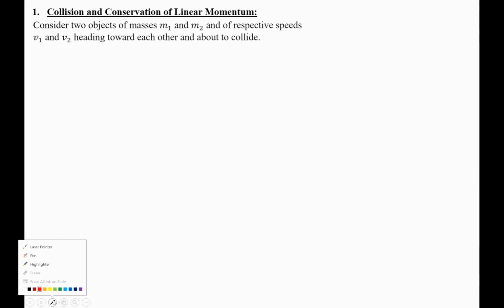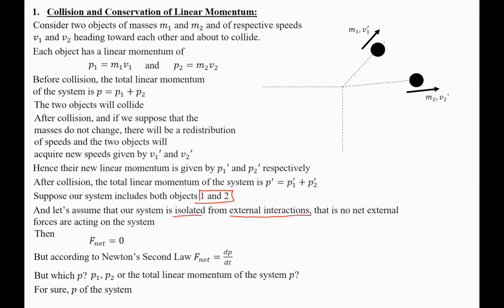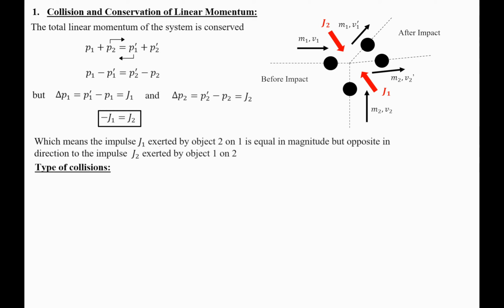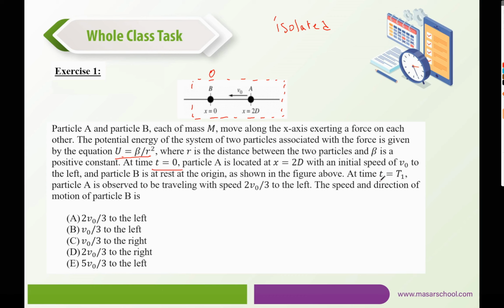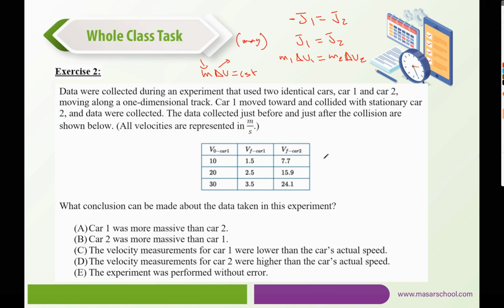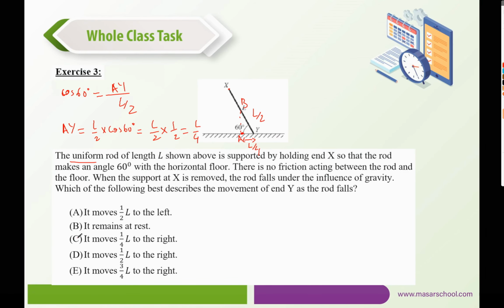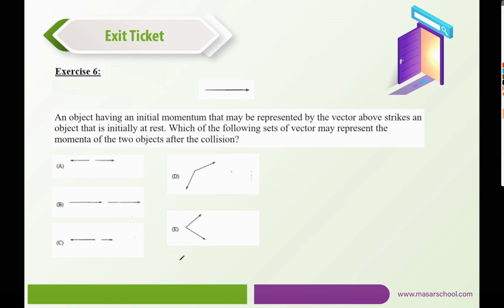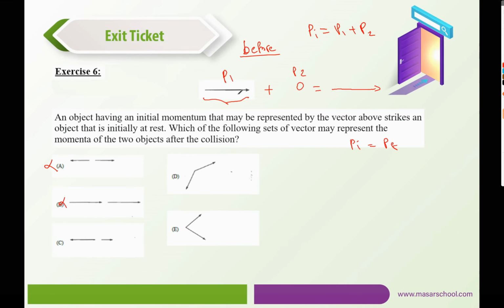Unit4 class 5